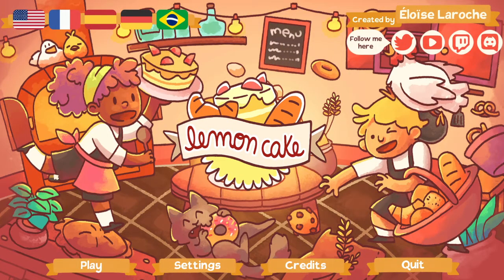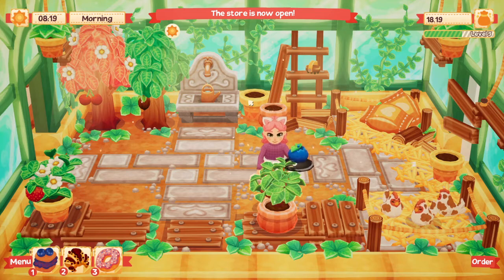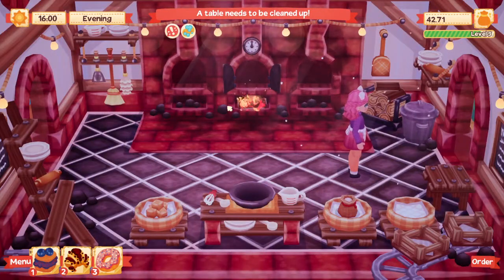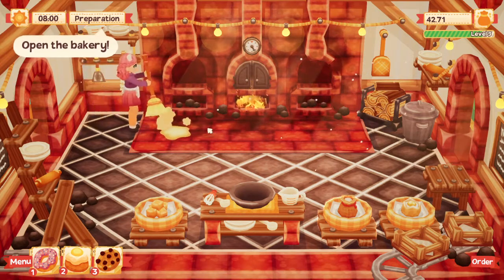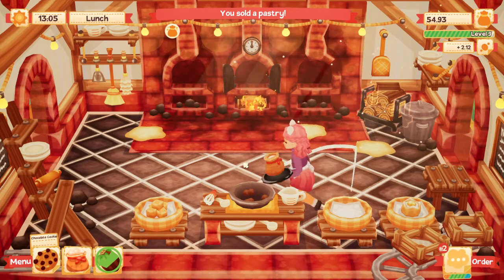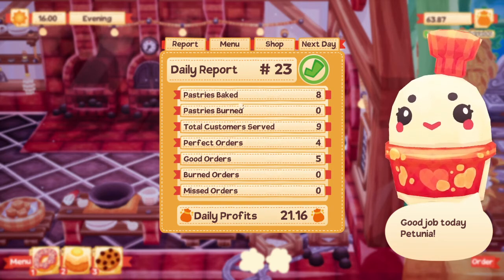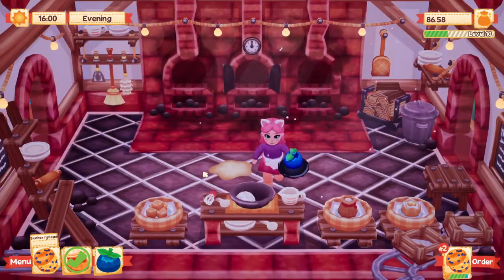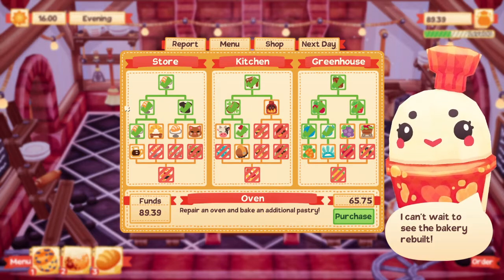Cat Ears & Blueberry Bagels | Ep9 | Lemon Cake | Bakery Simulation Game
Putting on our new chef hat & apron, and learning to make blueberry bagels.